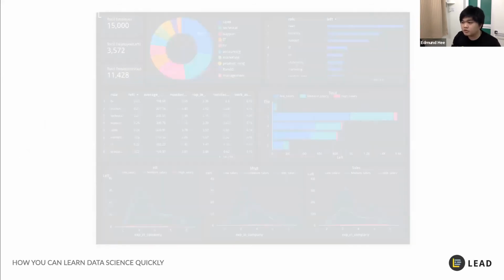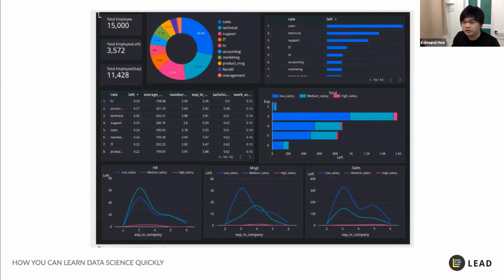What is SQL language - An Quick Explanation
There are various database management systems (DBMS) that support SQL but each product has its own implementation of SQL.

If you aspire to become a data scientist and make an impact, do check out

0:00 Introduction
1:18 What is SQL language function?
2:21 Use SQL to build a dashboard
2:53 Use Google Data Studio